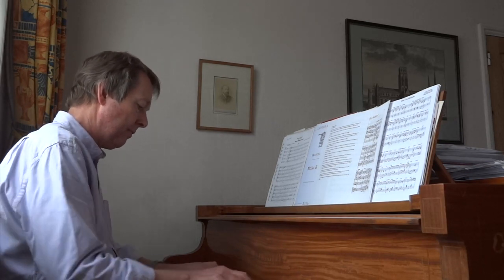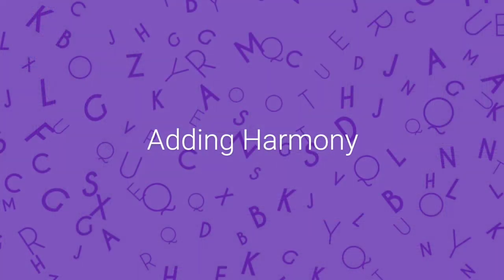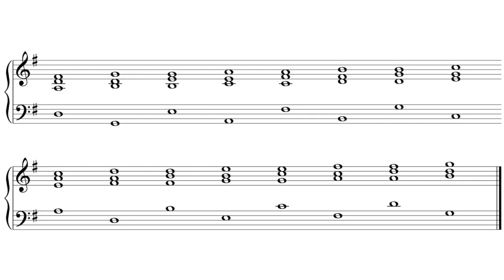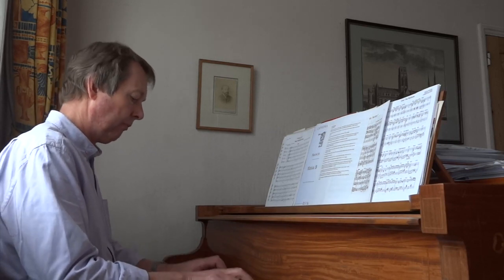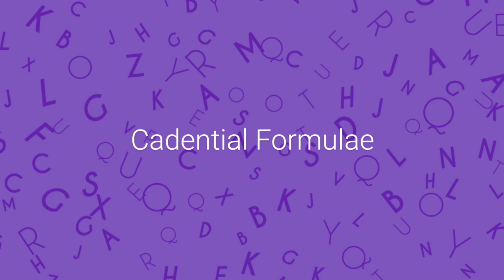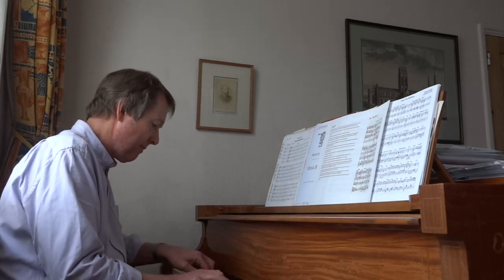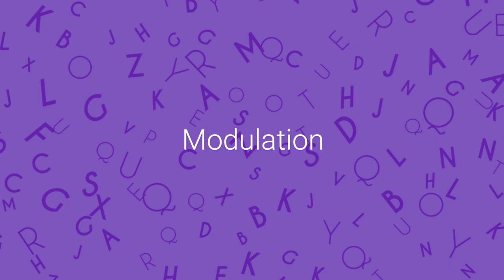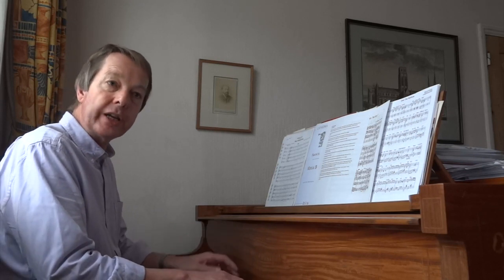An A-Z of the Organ: Circle of Fifths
In this short film, Simon Williams explains the circle of fifths and shows how it is useful for both keyboard and written harmony.

A download to go with the film is available on the RCO's virtual campus, iRCO

This video is one of 26 in a series entitled An A-Z of the Organ, filmed by the RCO team and colleagues around the UK at the height of the Covid-19 lockdown.

Starting with A for Anthology and concluding with Z for … (wait and see!), the series aims to explore various perspectives on the organ — its tonal characteristics, some of the repertoires associated with it, a range of organ-related tips and resources, and more besides. Our thanks go to the many organists who have helped us to create this series, all working from home during the lockdown.